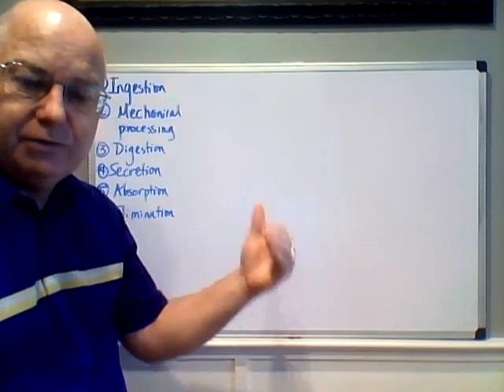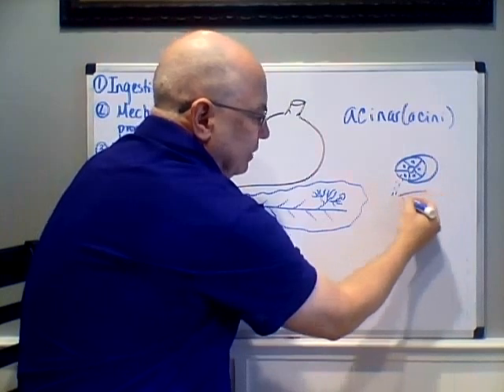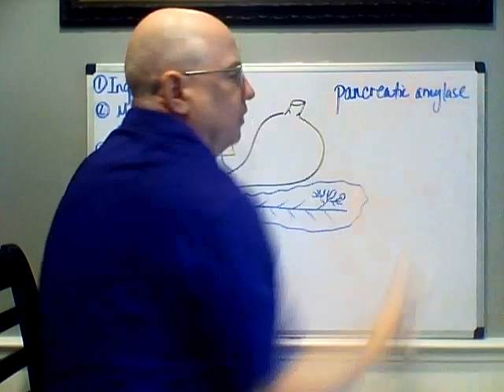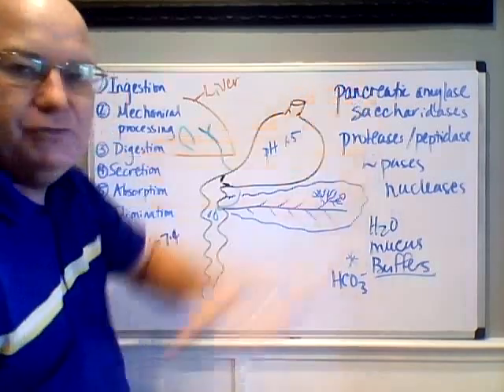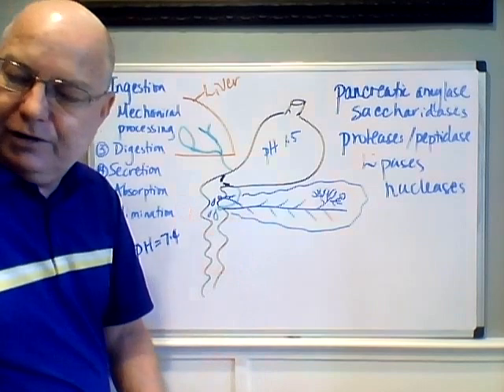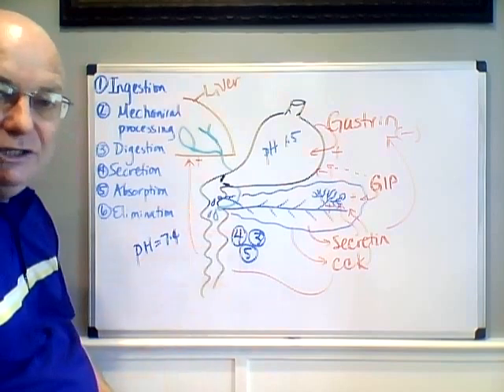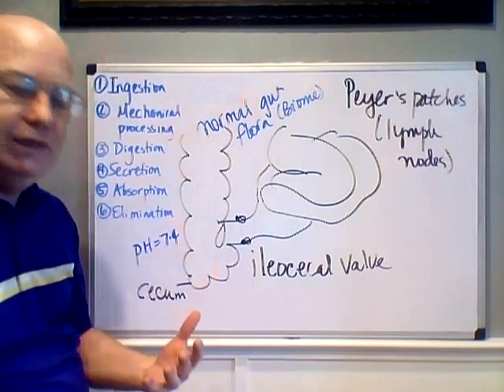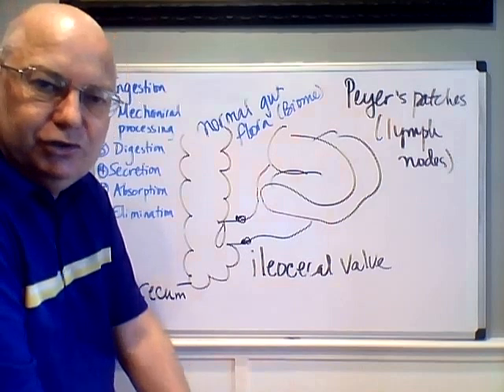Professor Long - Digestion Lecture 5, Small Intestine, Pancreas, Liver, Gall Bladder, Colon